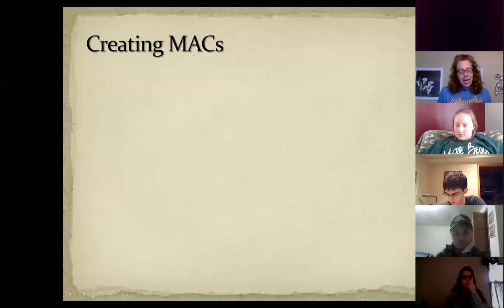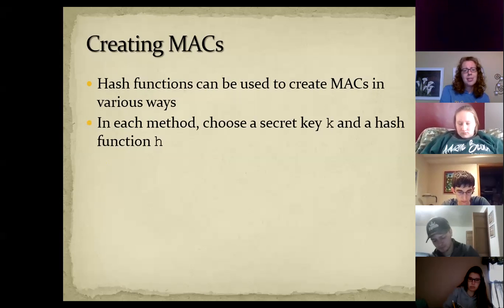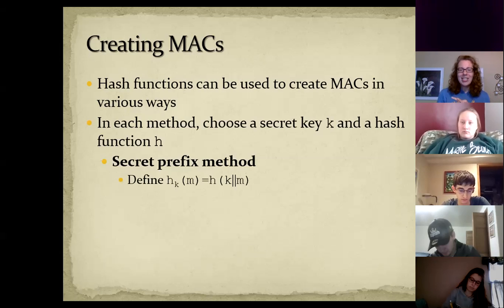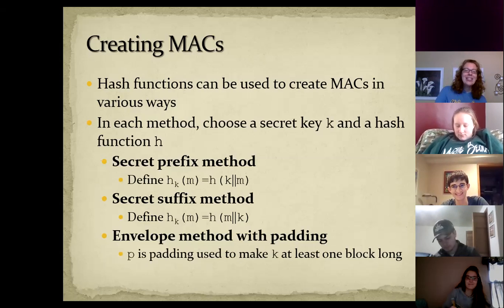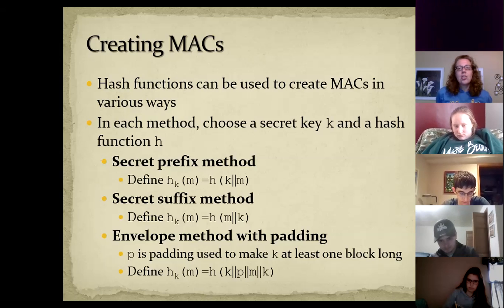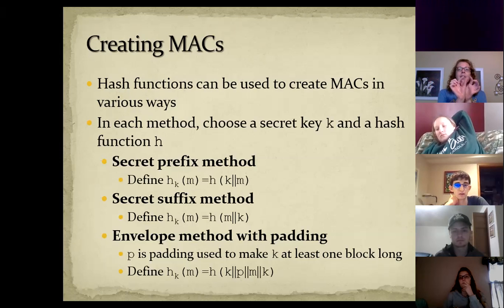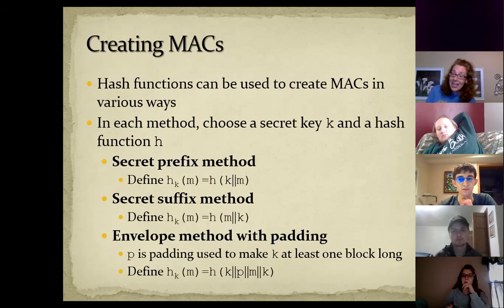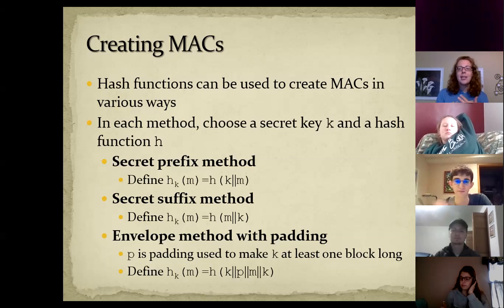MAT 373 4-17-2020 Part 4